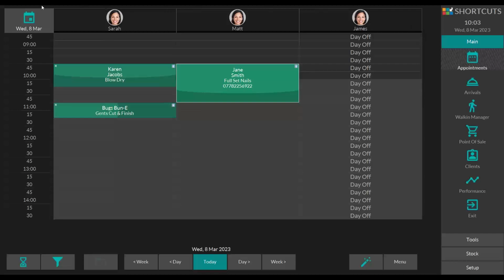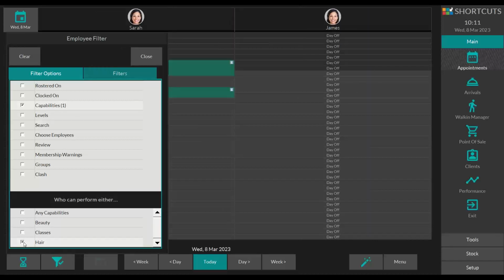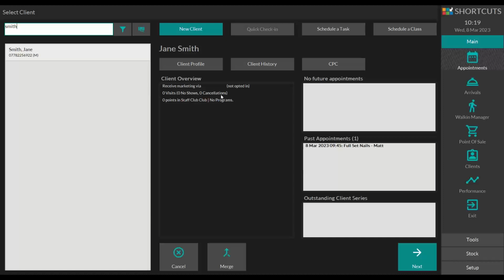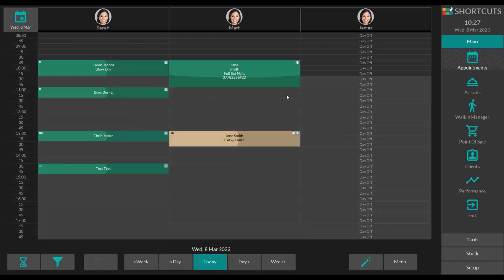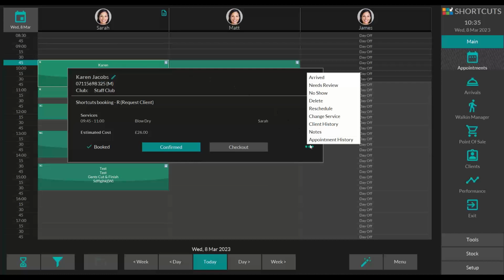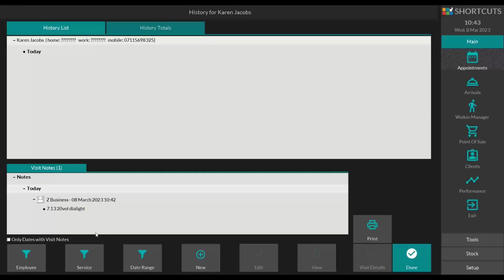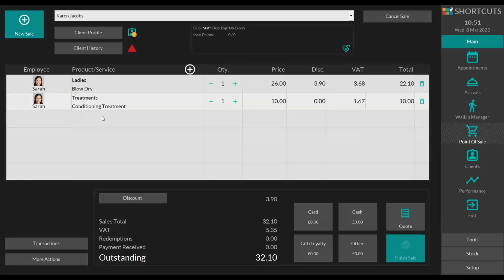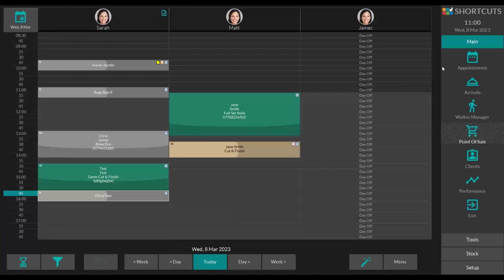Shortcuts Masterclass - New Starter & Refresher Training